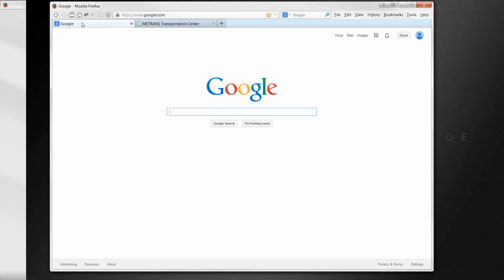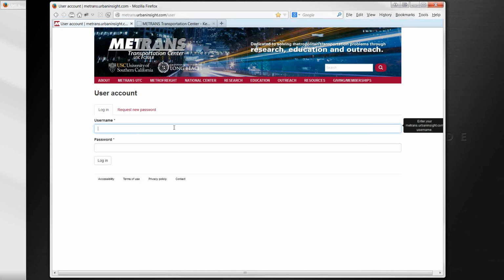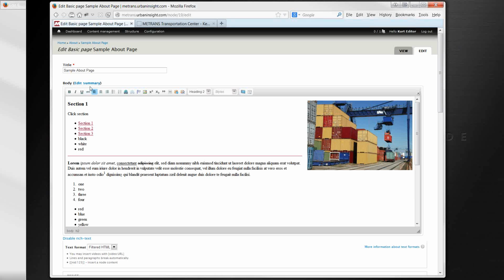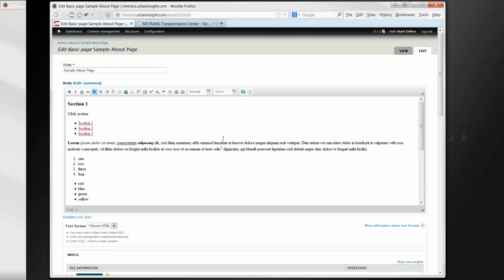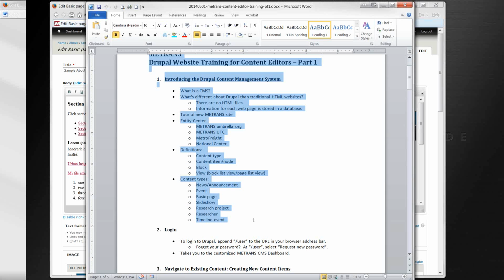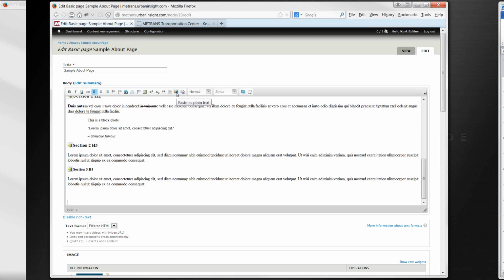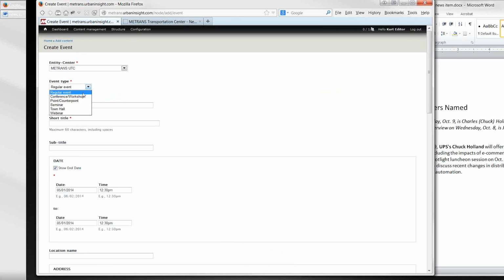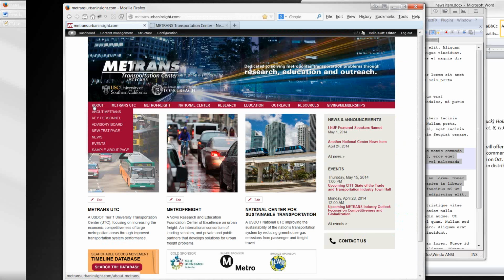2014 05 01 METRANS Website Drupal Editor Training Part 1